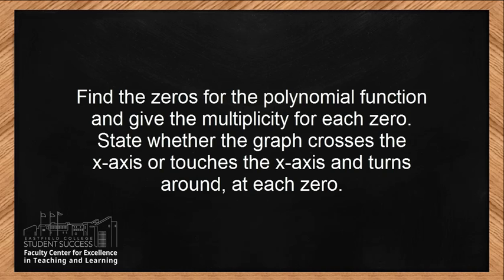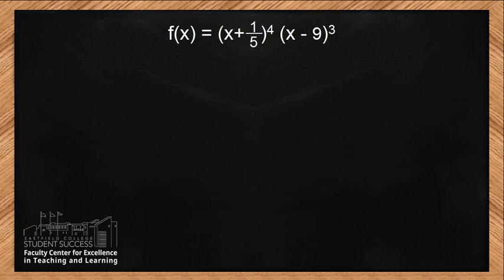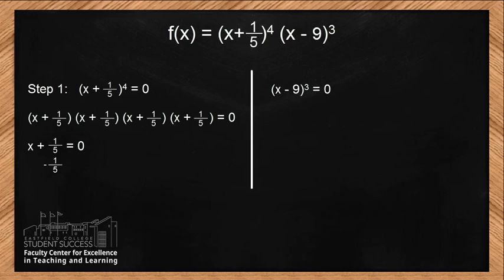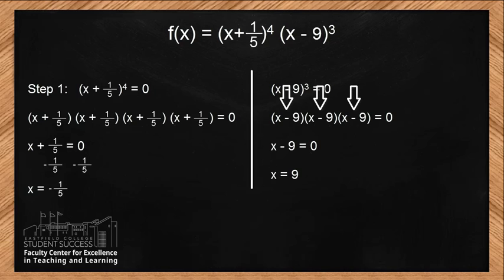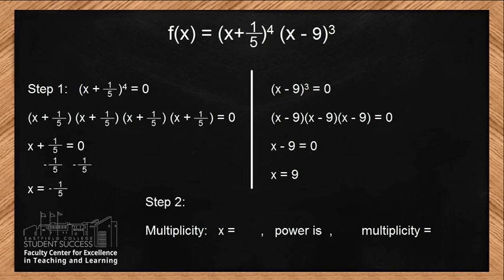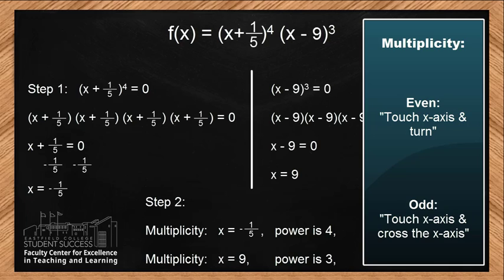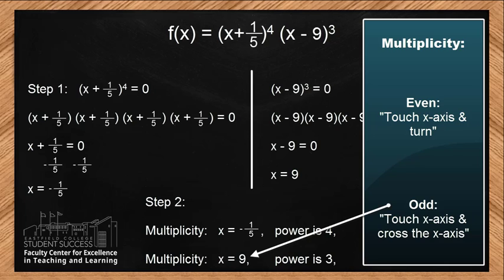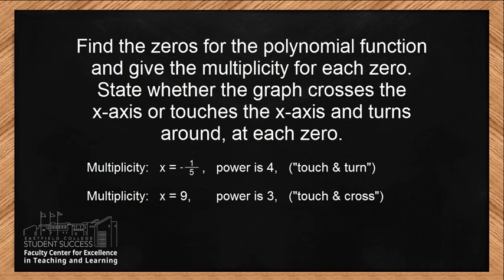Math 1314: Finding Zeros & Stating Multiplicity (Example #1)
Section 3.2-Problem1